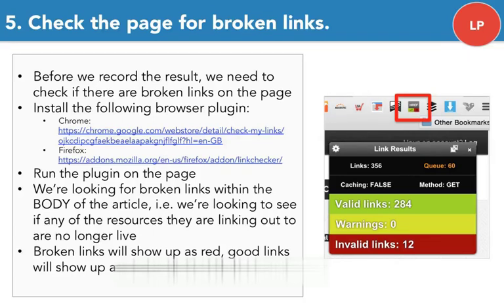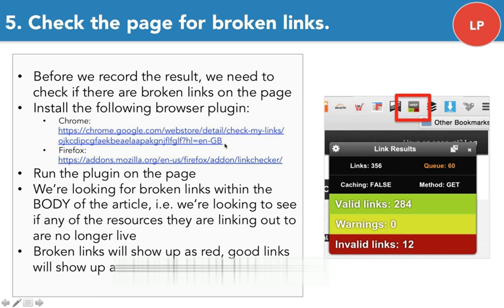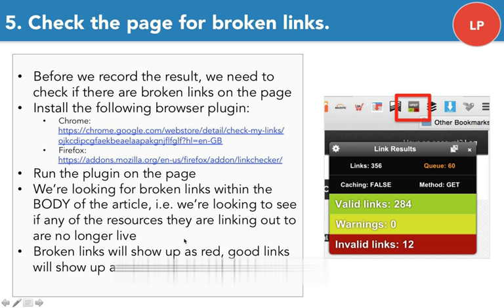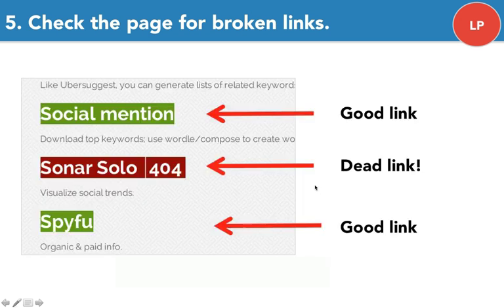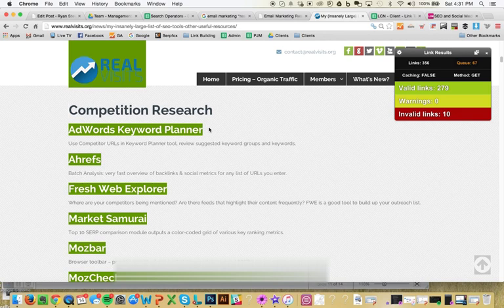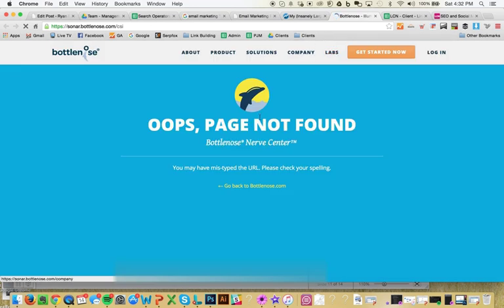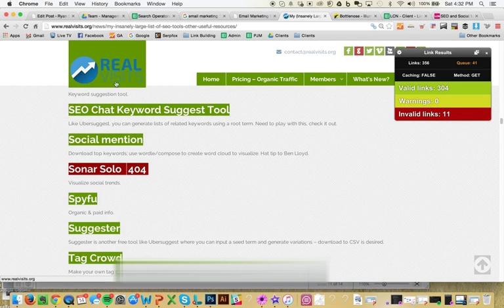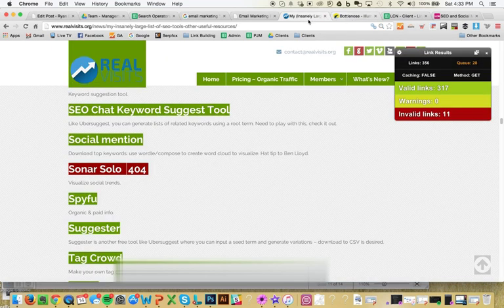5 3 4 Checking a resource page for broken links